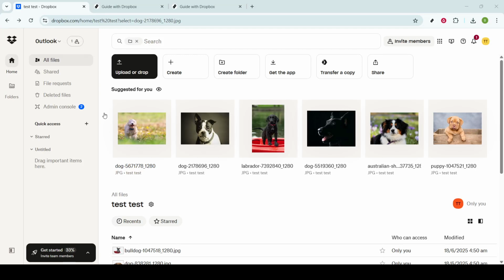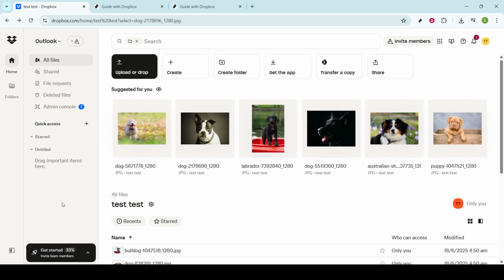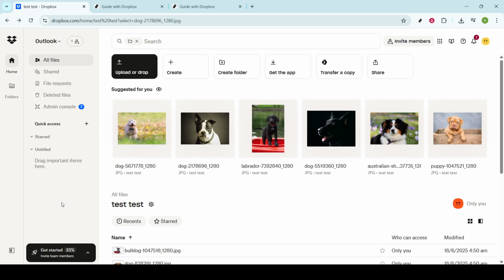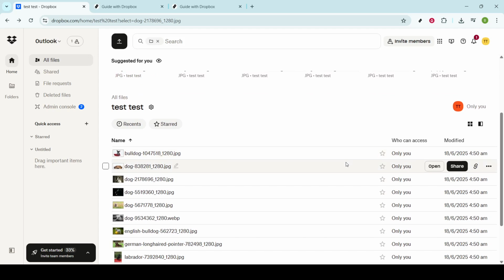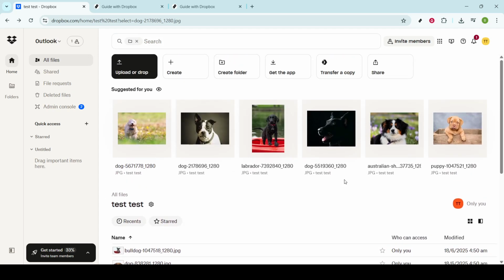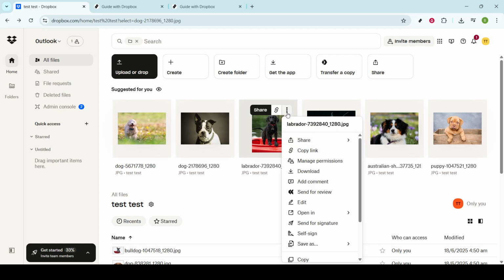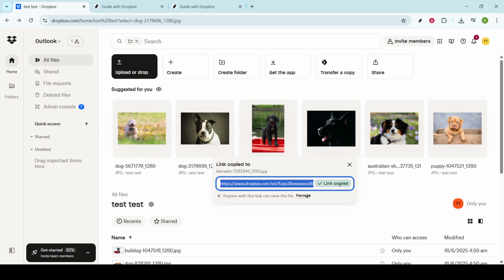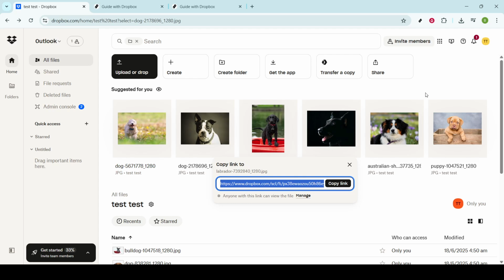How to Create Dropbox Link [2026 Full Guide]